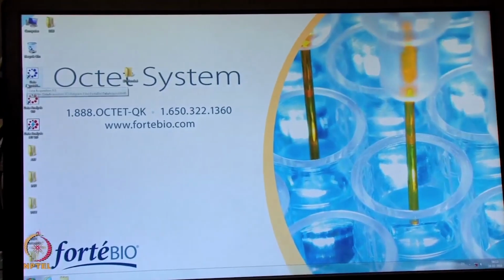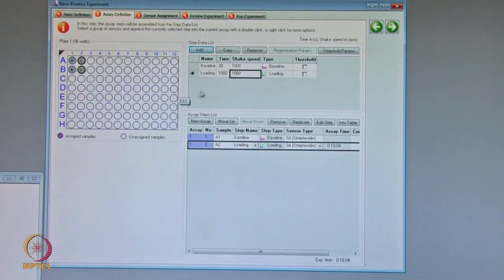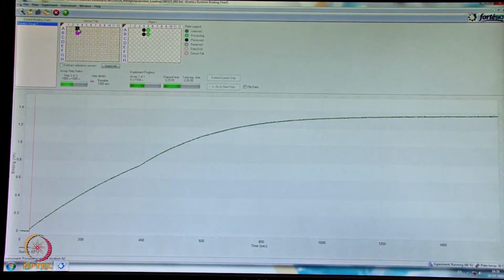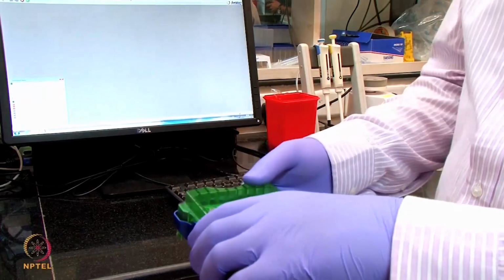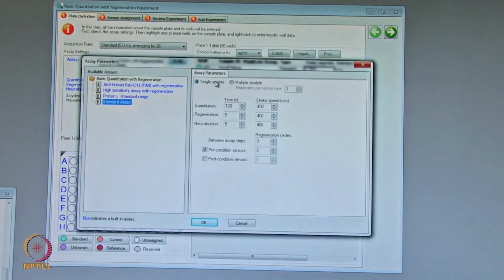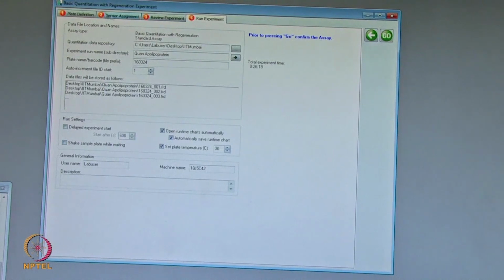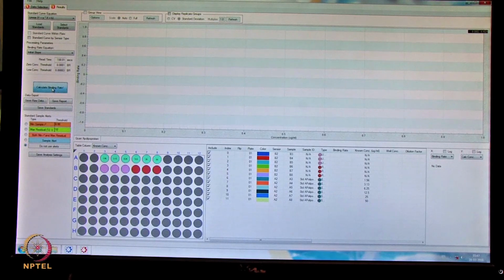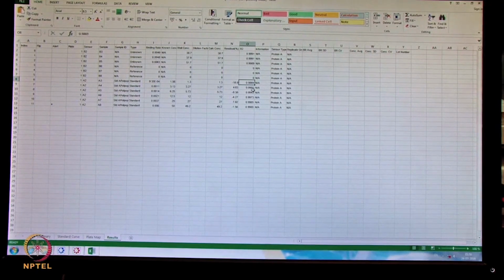Lab session-An intro. to BioLayer Interferometry(BLI)&its applications in protein research